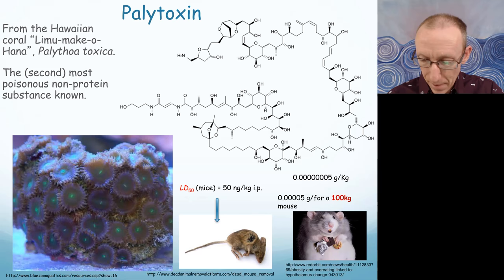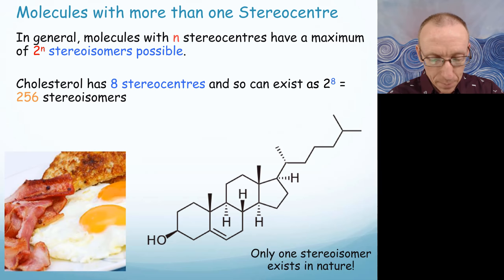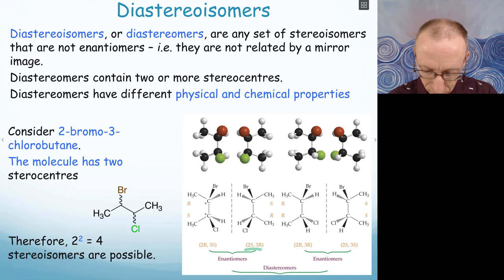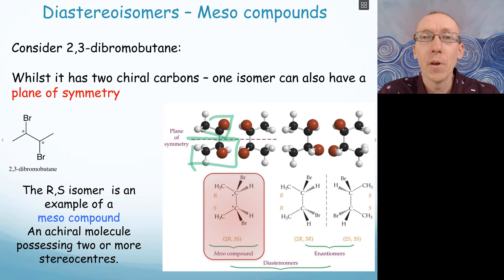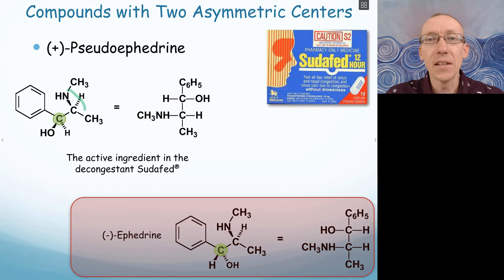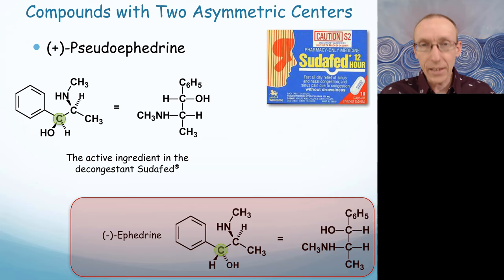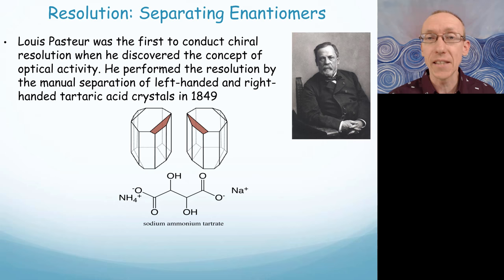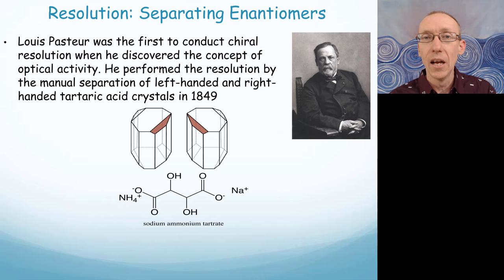Enantiomers, diastereomers, meso compounds and resolution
With n stereogenic (chiral) centers in a molecule, what are the maximum number of possible stereoisomers? What are diastereomers? What are meso compounds? Is it possible for a compound to be achiral, even if it has chiral centers? How can enantiomers be separated from each other via resolution?